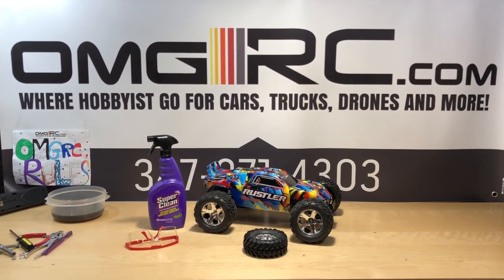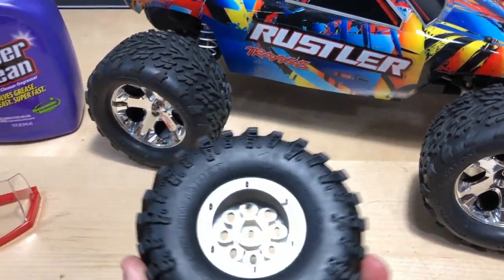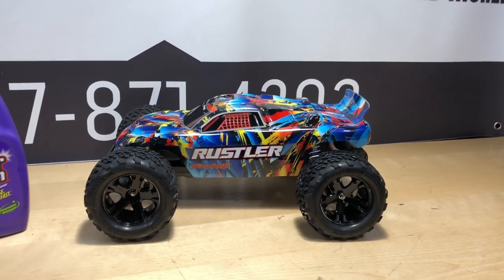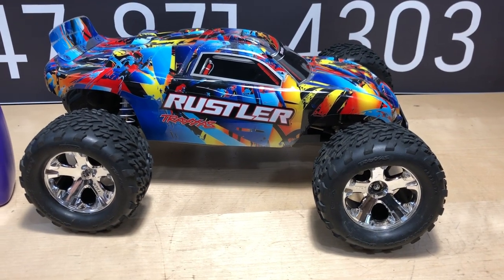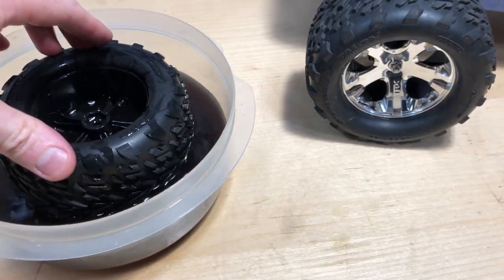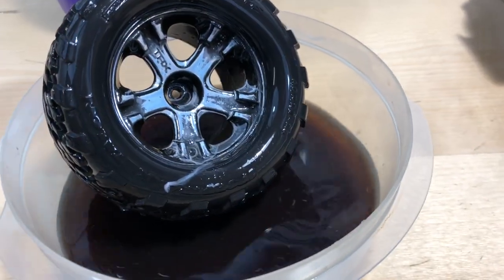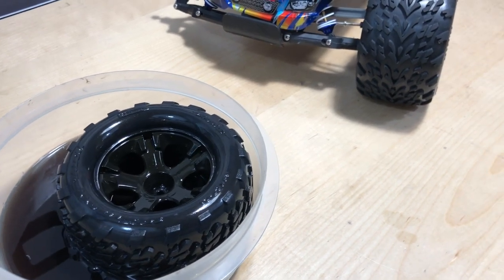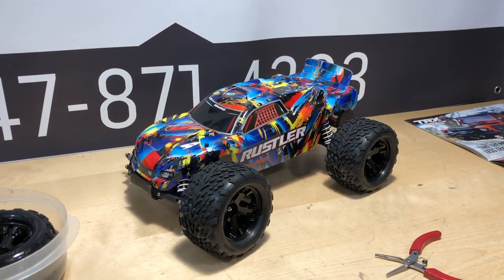How To Remove Chrome From RC Plastic Rims